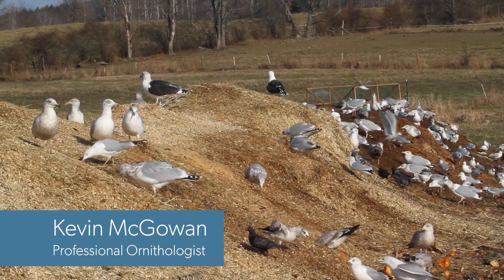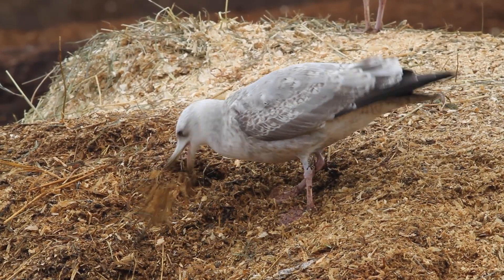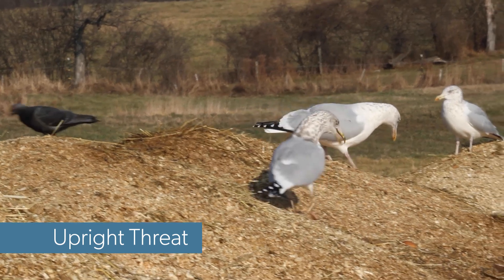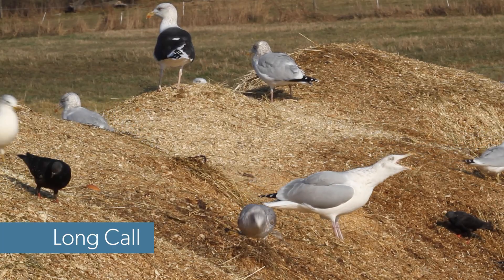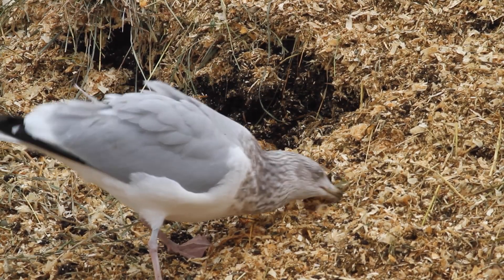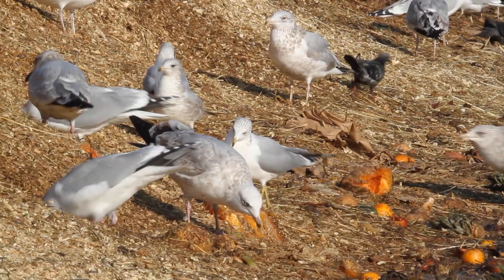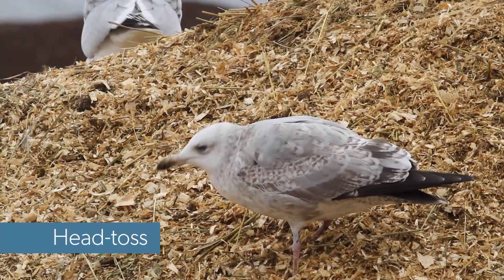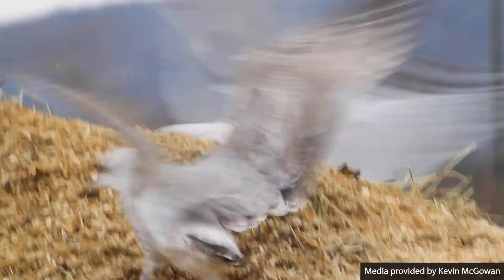Decoding Gull Behavior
Gulls are excellent communicators, and they can be a ton of fun to watch! Here are a few behaviors you might see while watching gulls.

If gulls intrigue you, you'll want to know how to ID the ones you see. Tackle the challenge of gull identification with Bird Academy in our upcoming, online course

This course is available for pre-order at a special early bird discount until April 28, 2025.

With species-by-species identification videos, helpful ID diagrams, and exclusive practice tools for 24 commonly appearing species in North America, you’ll be identifying gulls like a pro in no time.